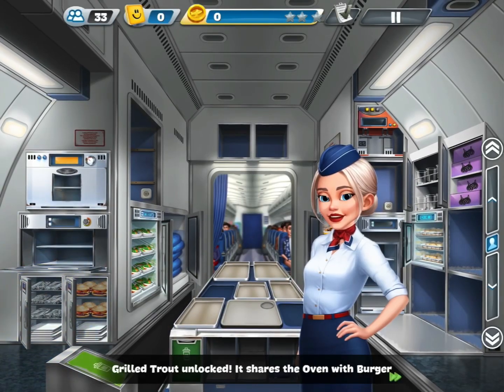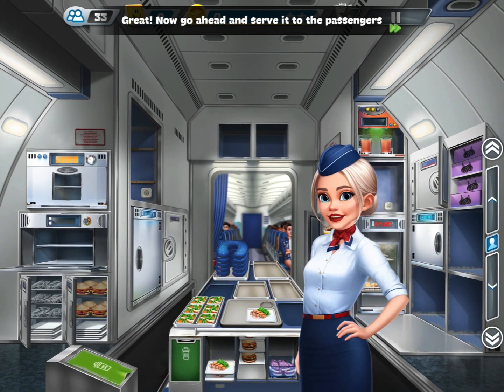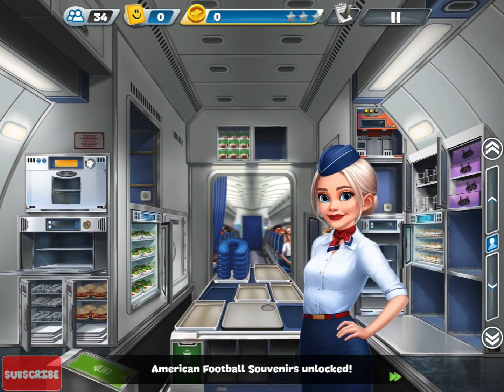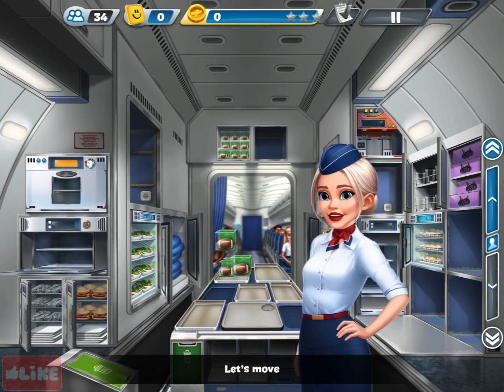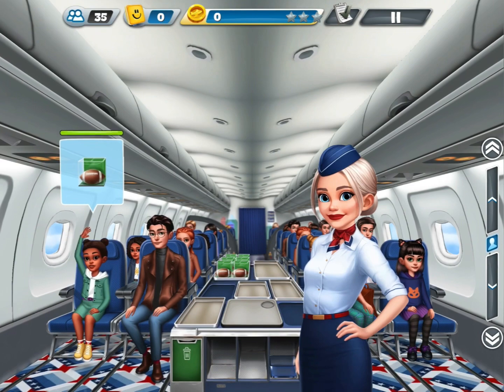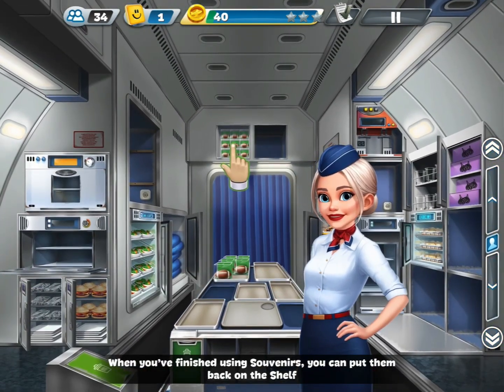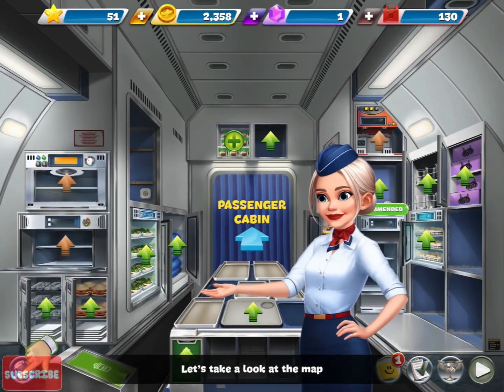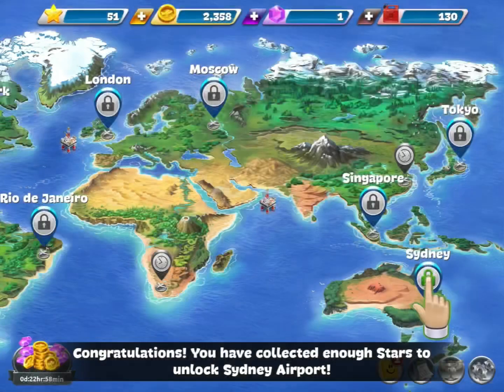Airplane Chefs 🛩🍱Denver Location Levels 16-20 Cooking Games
Take Cooking Fever to new heights with Airplane Chefs! Cook delicious meals and desserts and serve them on the commercial flights in this free highly addictive time-management cooking games!

Let your dreams take a flight and experience a fast-paced cooking game like never before. With a tap of your finger, step aboard a delicious journey around the globe on which you'll learn about famous foods from the world's greatest cities. From sunshiny to foggy London, from exotic Singapore to urban New York, master new cooking techniques from each location to serve up top-quality comfort foods to your passengers. Elevate your cooking skills to new heights and feel like your are in a real plane with fun and unique time management mechanics!

Help your guest feel at home with various upgrades to transform your galley into the best one yet and get the finest quality ingredients for making truly luxurious meals. Fly high , cook fast and reach the top! The sky's the limit!
* Addictive time management gameplay
* Hundreds of fun levels!
* Unique game setting: travel around the world and sharpen your cooking skills.
* Mouth- watering burgers, steaks, sandwiches, and other tasty meals to prepare